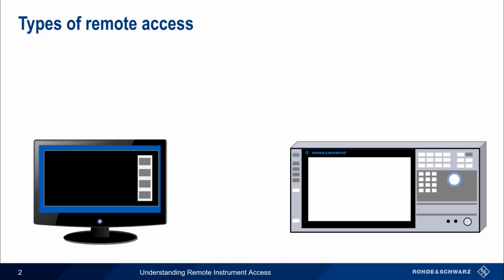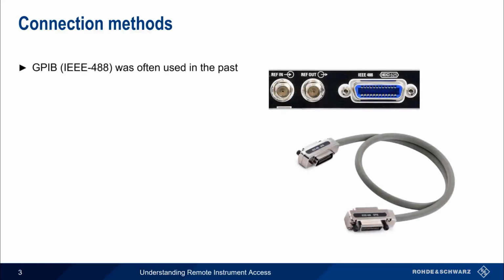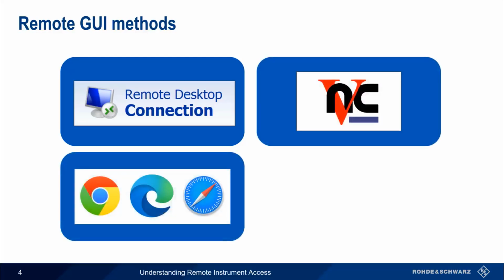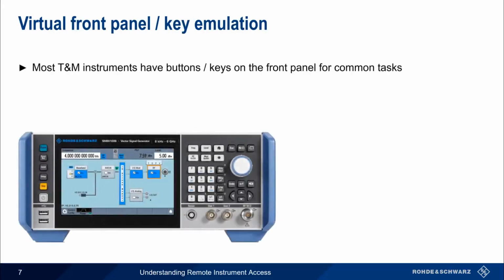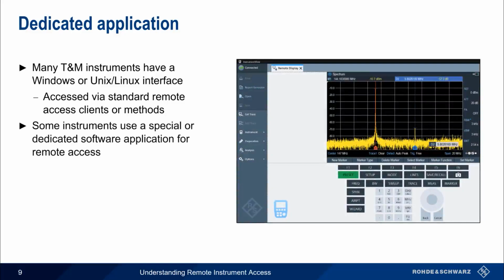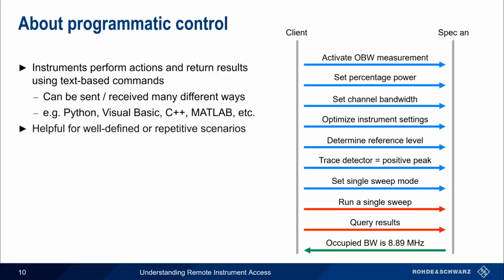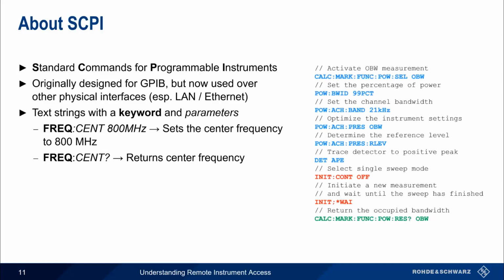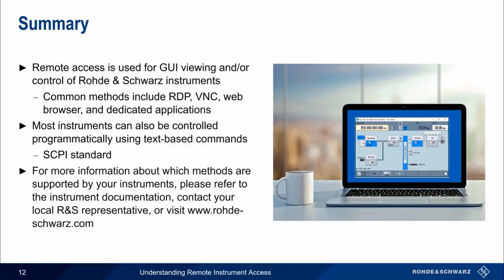Understanding Remote Instrument Access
This video provides an introduction to different methods for remotely viewing and controlling Rohde & Schwarz test and measurement instruments.

Timeline:
00:00 Introduction
00:13 Types of remote access
01:13 Connection methods (GPIB vs. Ethernet)
02:21 Remote GUI methods
02:39 Remote Desktop
03:08 VNC
03:33 Virtual front panel / key emulation
03:59 Web browser
04:33 Dedicated application
05:16 About programmatic control
06:20 About SCPI
07:12 Summary